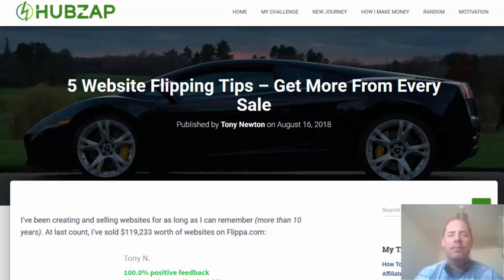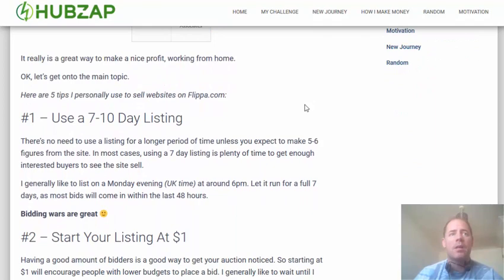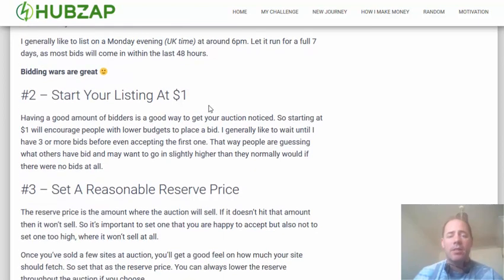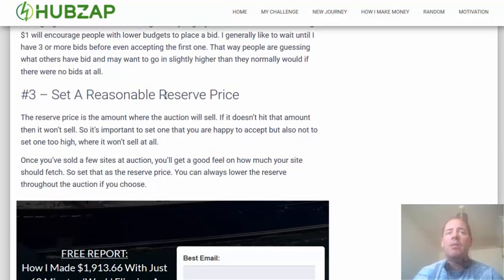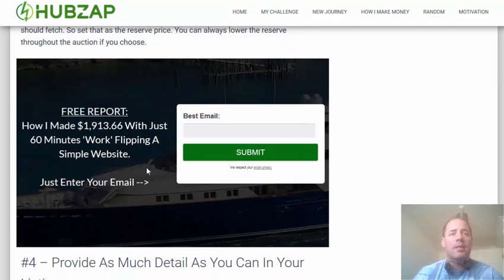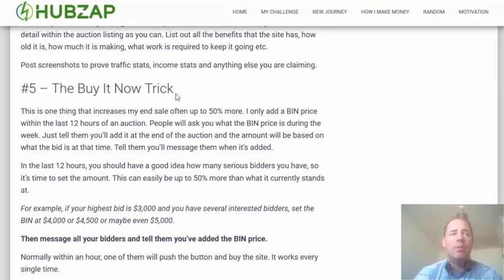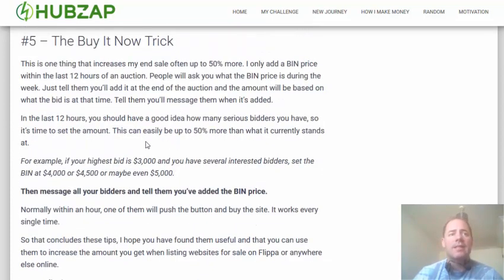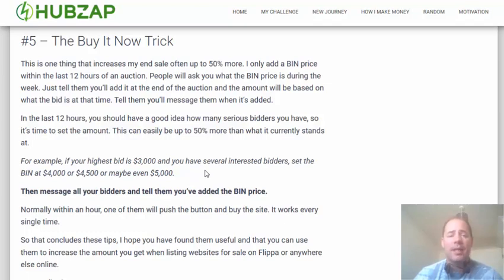5 Website Flipping Tips From A 6 FIGURE SUPER SELLER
In this video I share 5 of my best website selling tips, to make sure I get the most out of every site sale.